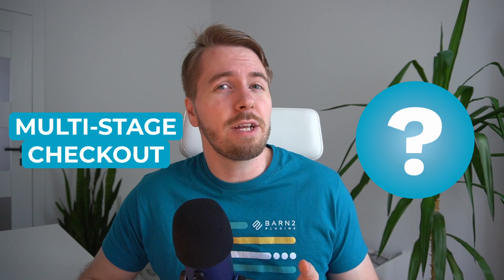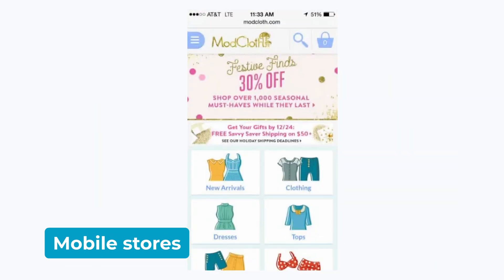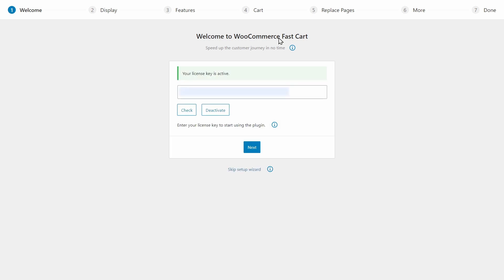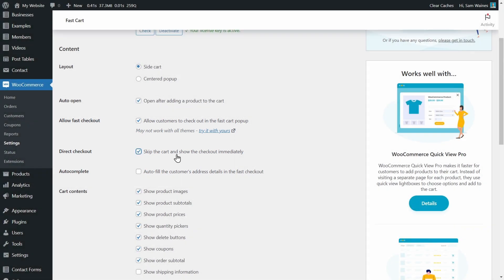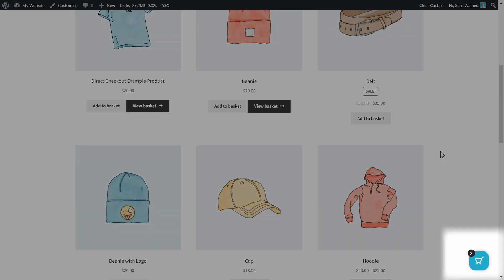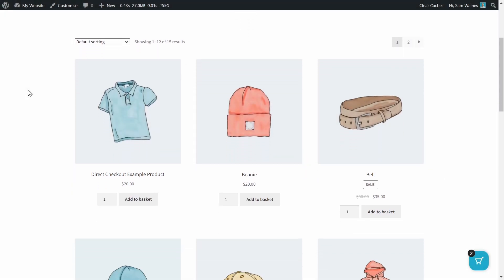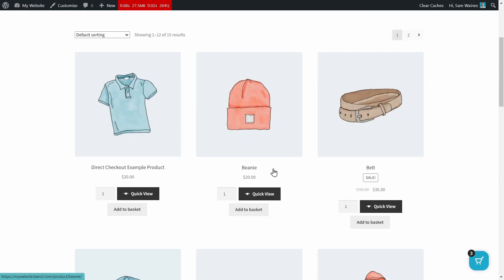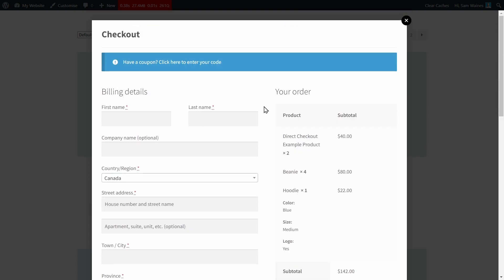This One Page Checkout Plugin for WooCommerce is Seriously Fast…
Does your WooCommerce store have one-click or direct checkout set up? Research shows that faster checkouts convert better and lead to more sales.

1. Test out Fast Cart (get 30 days risk-free!)
2. Express Shop Page for WooCommerce
ℹ️ Please note that Express Shop Page for WooCommerce is now owned and managed by our friends at Kestrel. You can expect the same quality from them in terms of both development and support.
3. Add lightbox product previews

As promised, here are some more specific cases where a one page checkout may be the better option on WooCommerce:

- For low priced or simple products - When customers are making a quick, impulse purchase, a one page checkout helps them complete the transaction fast before abandoning.

- For mobile optimized stores - One page checkouts tend to perform better on mobile devices with smaller screens. Removing scrolling can reduce friction.

- For stores with high abandonment rates - If analytics show customers are dropping off at certain checkout steps, consolidating it to one page can help.

- For shipping products to single locations - With shipping to one country or region, no extra shipping details are needed so one page is sufficient.

- For selling digital products - With no shipping and minimal order details required, digital products lend themselves well to one page checkout.

- For promoting guest checkouts - Guests may be less inclined to create accounts, so one page checkout removes steps.

- For time-sensitive purchases - Event tickets, travel deals etc where the customer is rushed benefit from speedy one page.

- For simpler order processes - Standard payment, shipping, taxes work fine on one page if you don't need elaborated data collection.

The key is streamlining the “frictionless path” for routine purchases while still supporting more complex orders. But in general, favoring brevity and clarity over length can improve conversions.

Video Chapters:
0:00 Is one-click checkout better?
0:42 Stores that benefit from one-click checkout
1:29 How to install WooCommerce Fast Cart
3:58 Fast Cart plugin demo
5:06 How to add Express Shop Page
6:33 Quick View Pro
7:17 Additional Fast Cart setup options